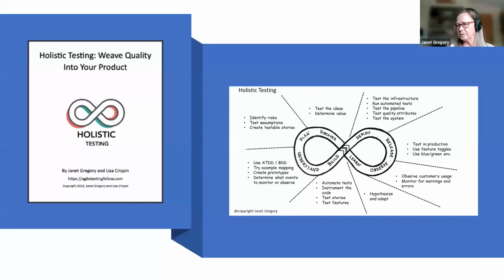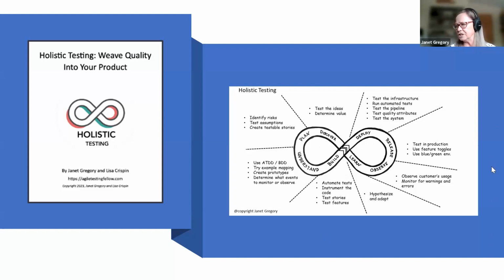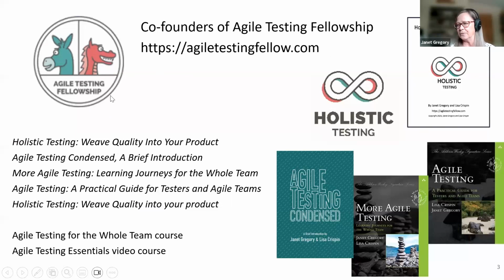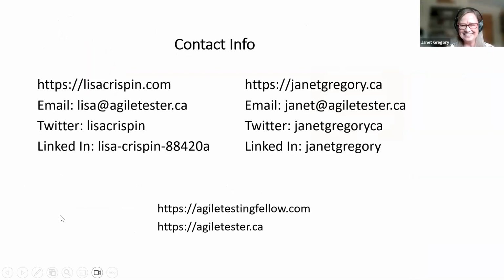Holistic Testing: Weave Quality Into Your Product | Episode #19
Listen to this episode to discover our motivation and the content of the mini-book.